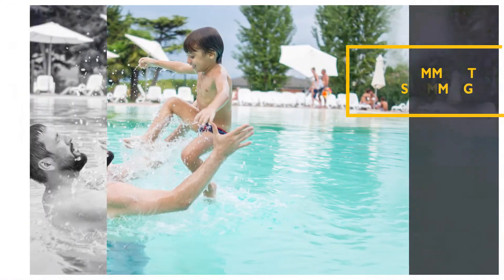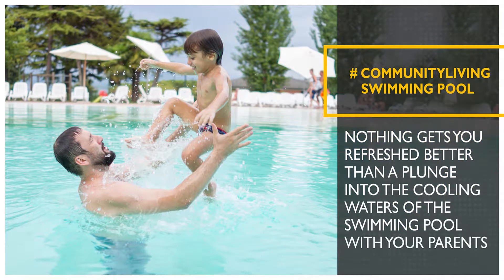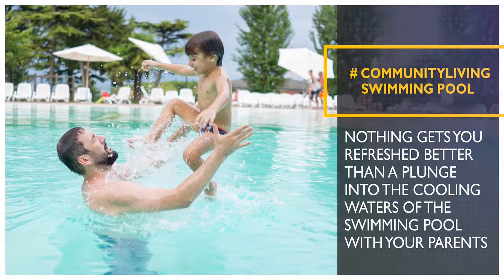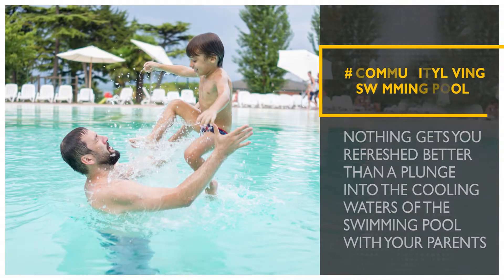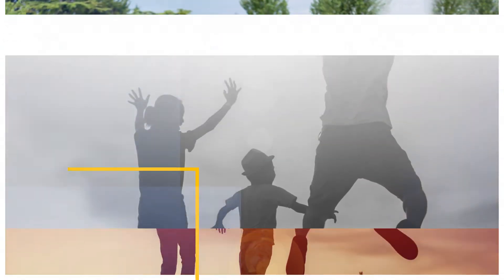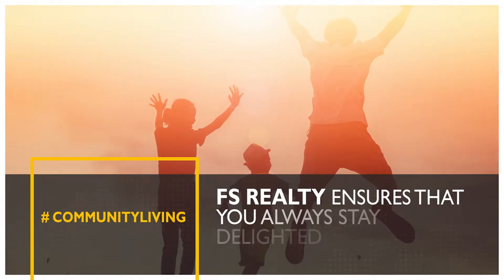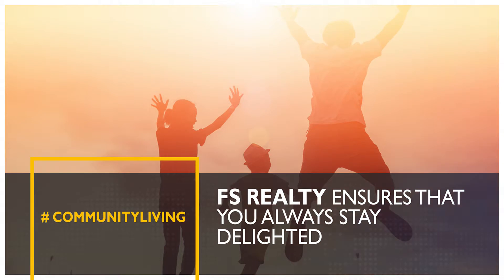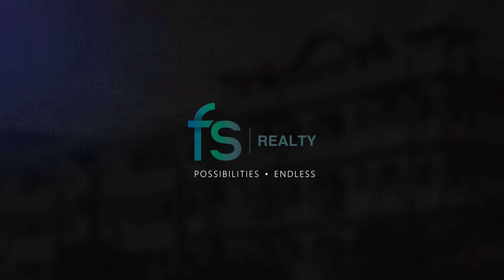CommunityLiving - Part 1 | FS Realty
FS Realty makes sure that you always stay delighted with CommunityLiving!